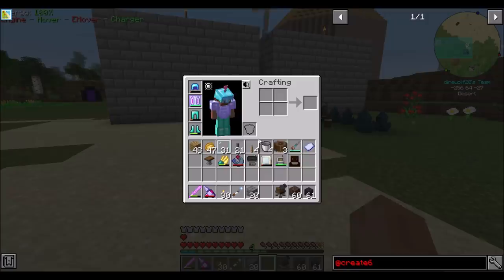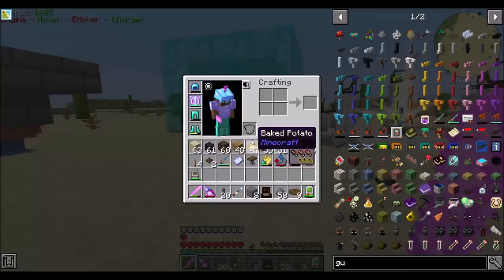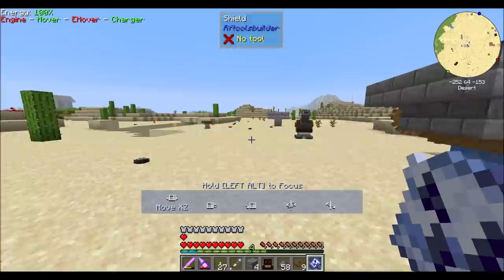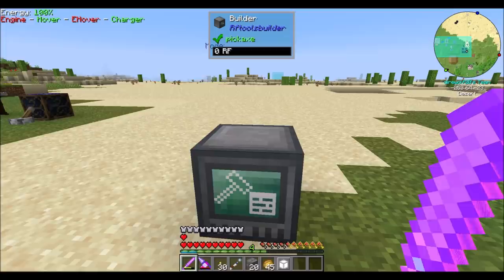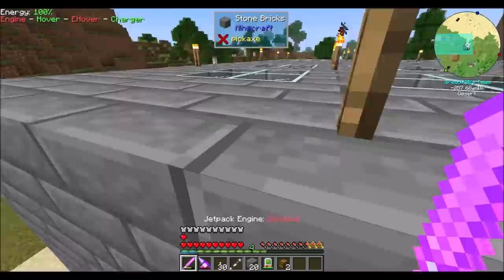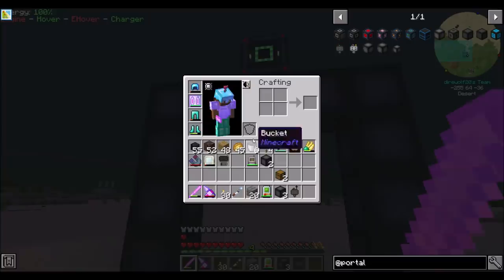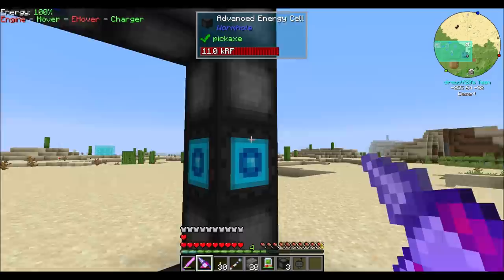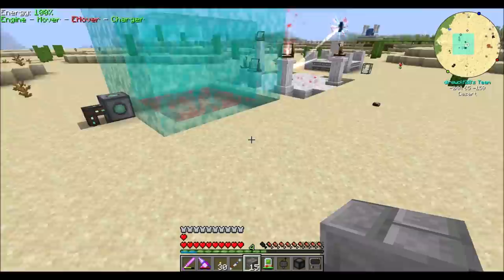Lets Play S10E59 Failure to Spawn The wither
We try a few things, but you learn from mistakes right? Lets find something that works!